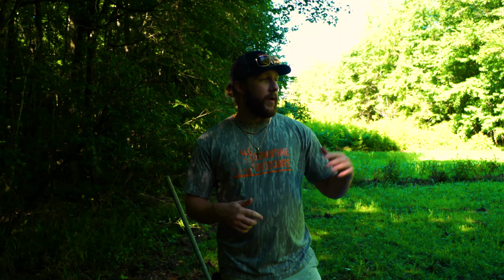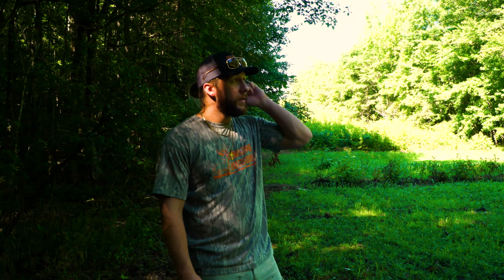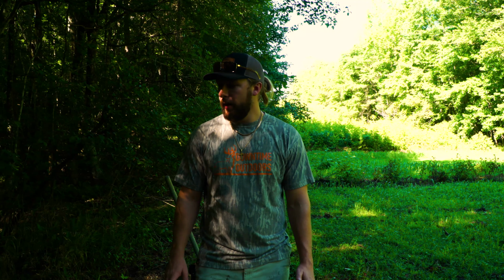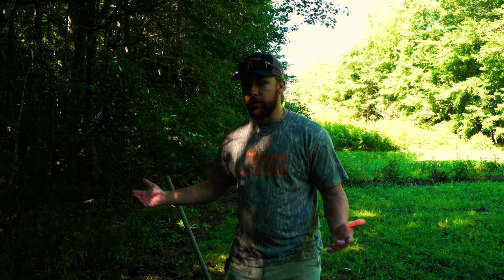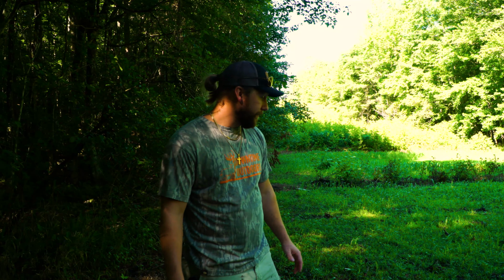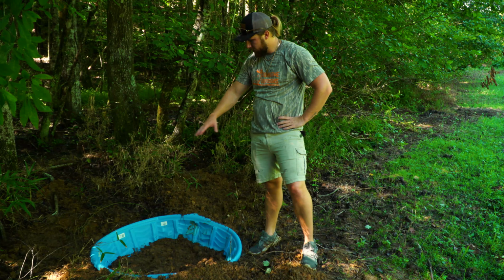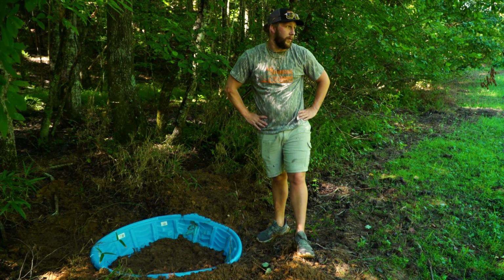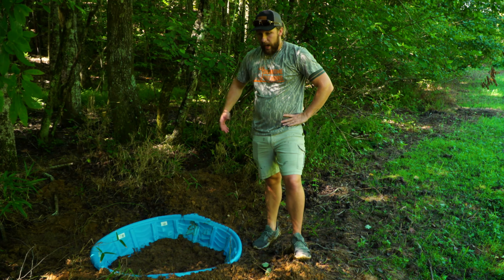CHEAP DIY WATER HOLE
Ethan is out on the farm attempting to create a one stop food plot for the deer! Follow along as he creates a cheap DIY water hole on the edge of a food plot!